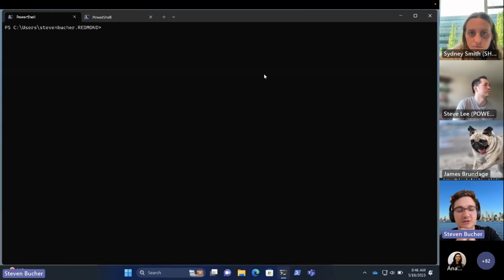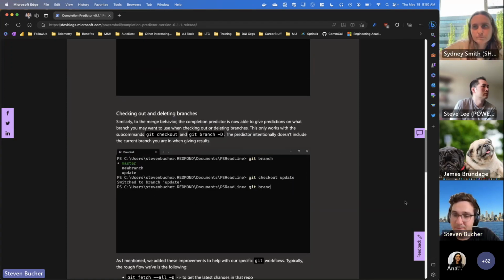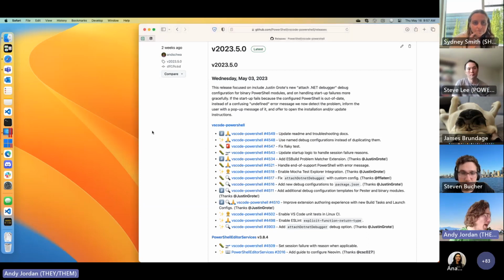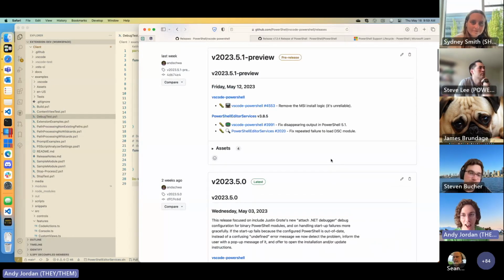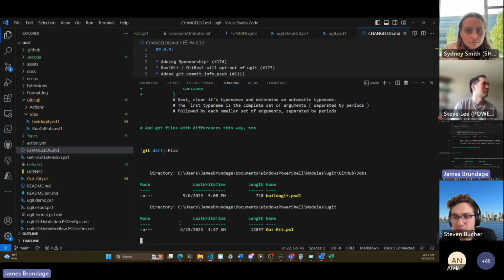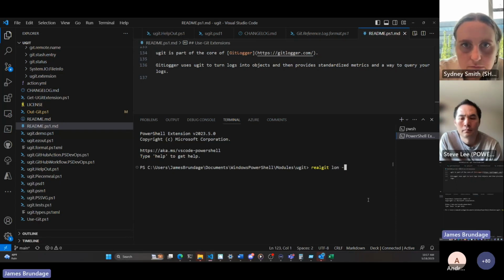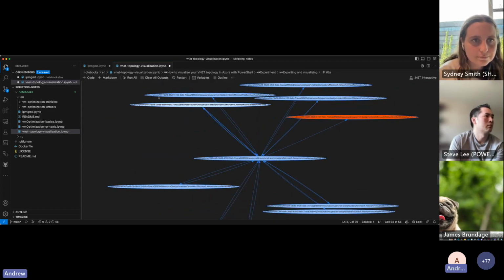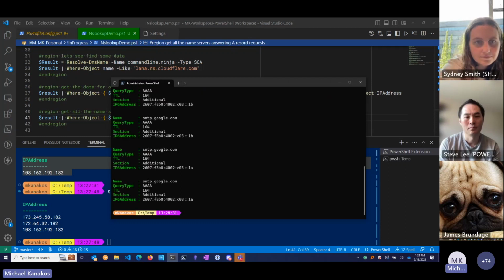PowerShell Community Call - May 18th, 2023